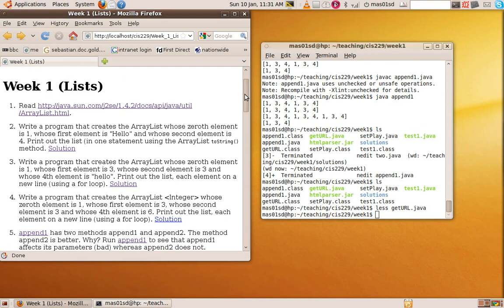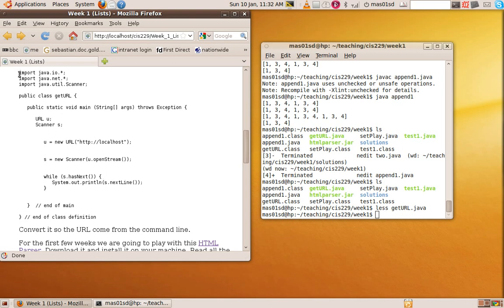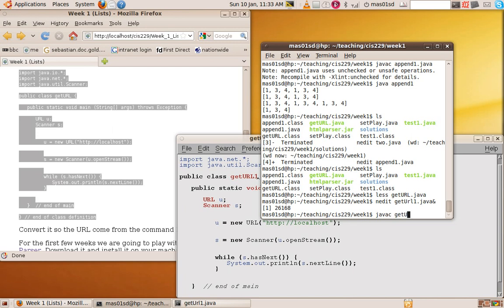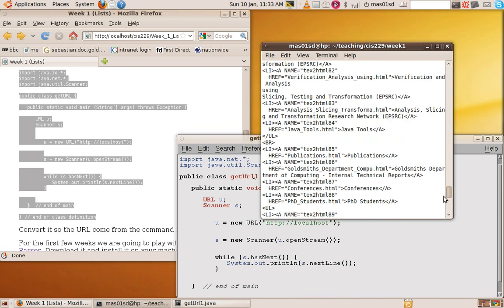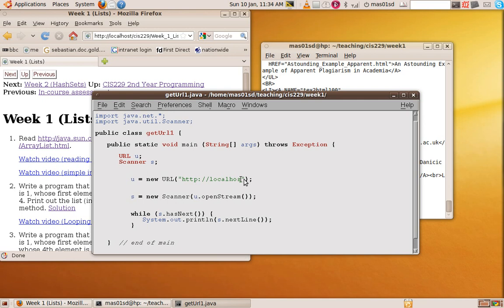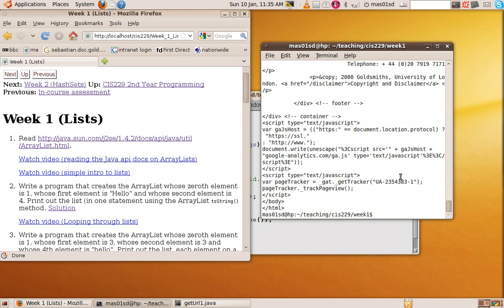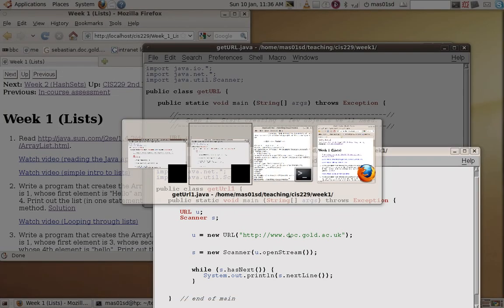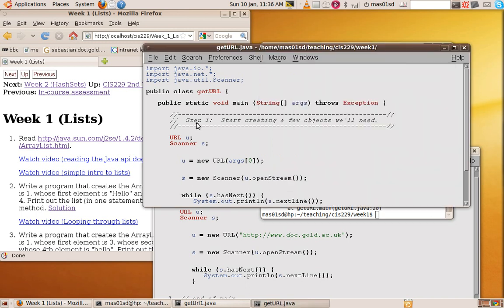How to Read HTML from a URL in Java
Java Programming Course - Reading HTML  from a URL